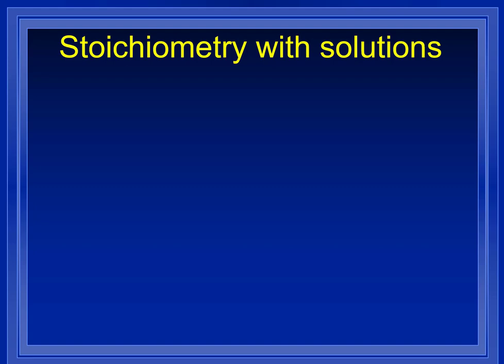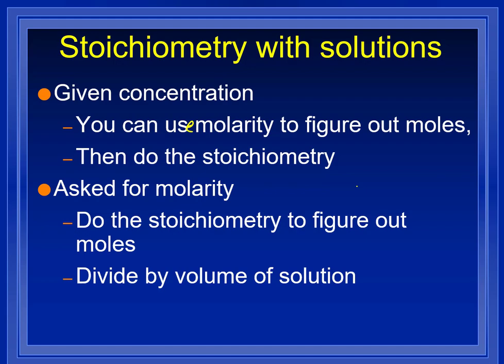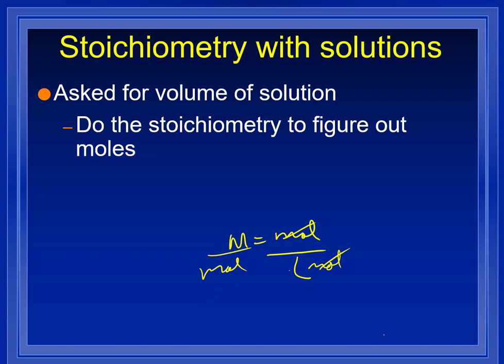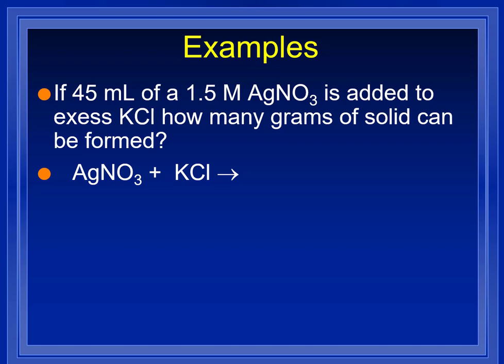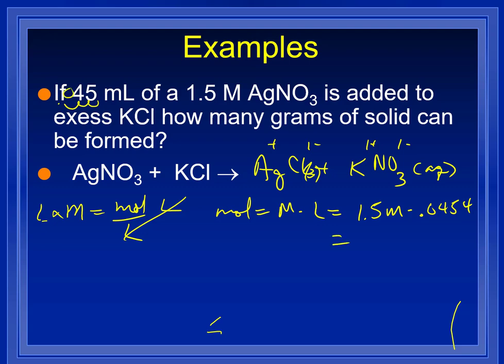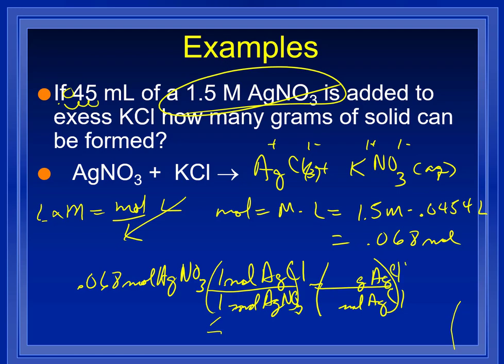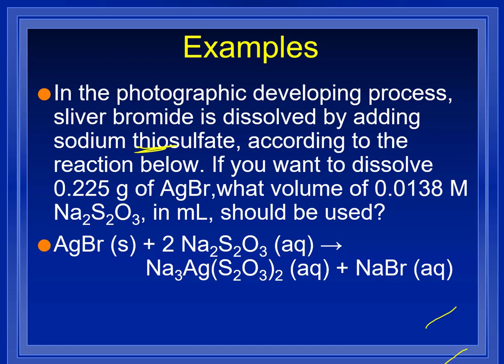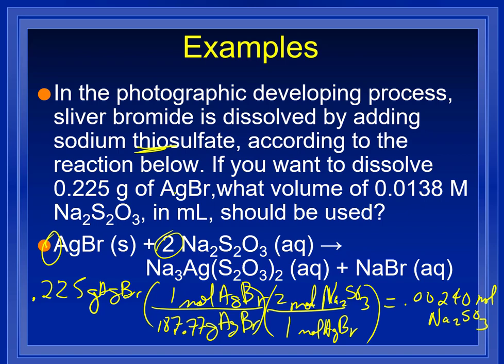Honors May 1 Stolution Stoichiometry